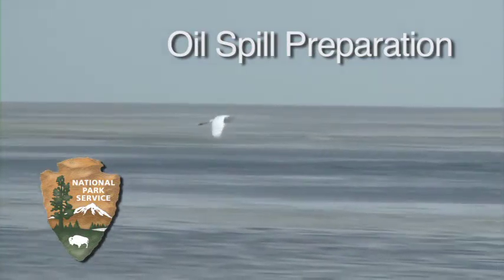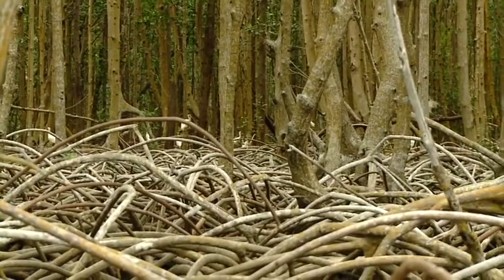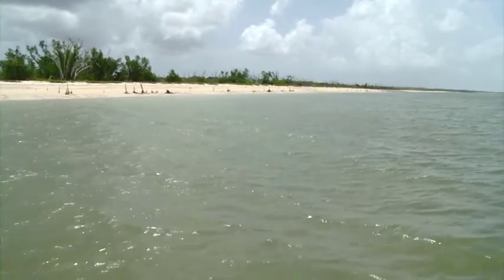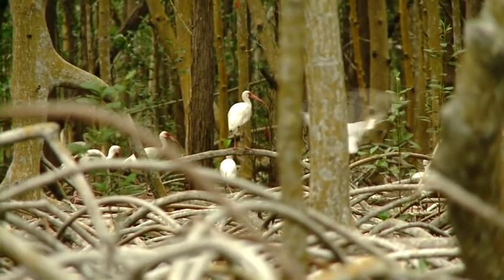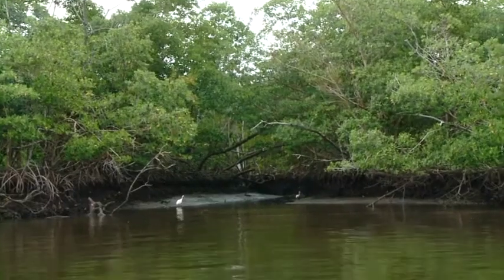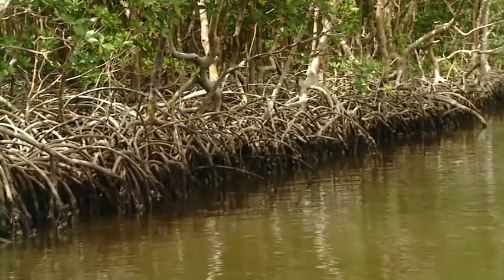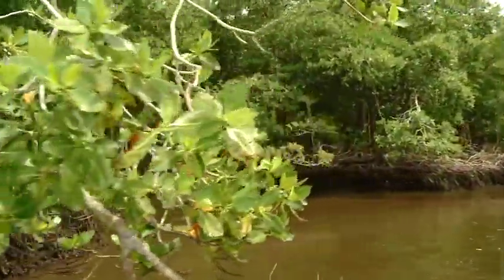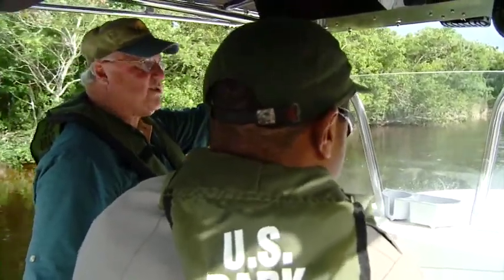Oil Spill Preparation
For over 100 days, oil spilled into the Gulf of Mexico. Even with the well capped, the impacts of the oil and the restoration of parks affected by the spill will span years, if not decades. Watch these movies to learn how science helps the National Park Service protect park resources.